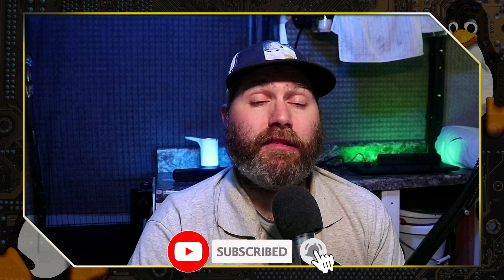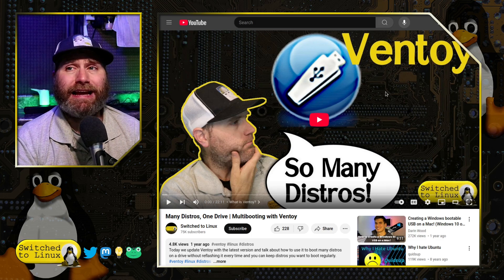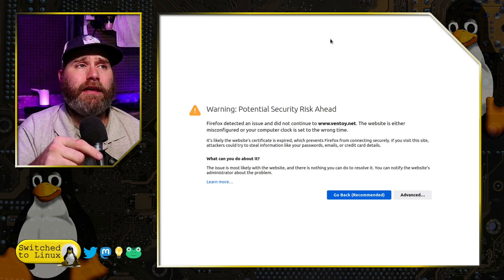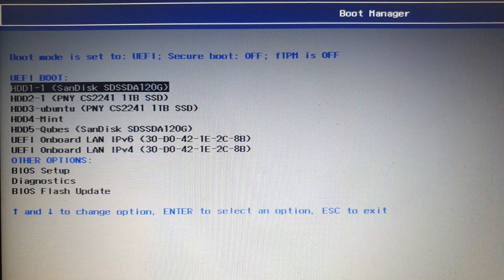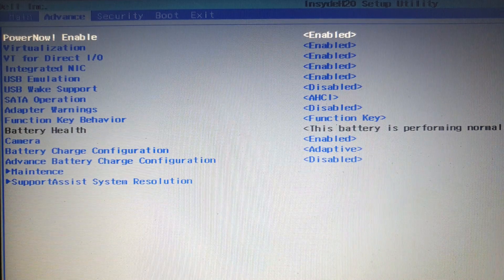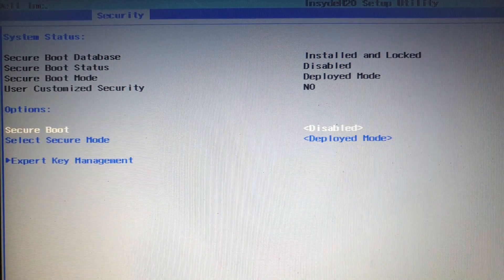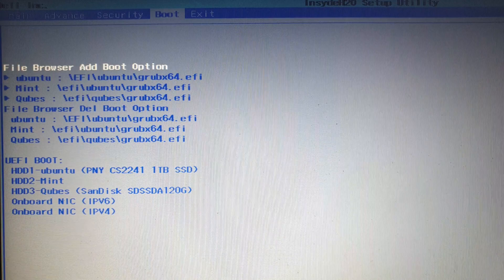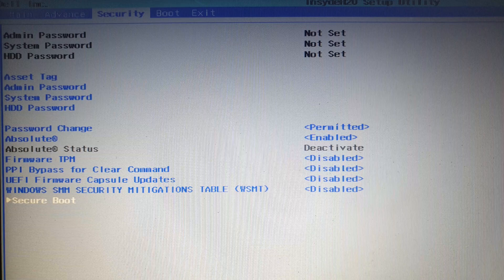Booting Your Live Linux Distro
Today we look at the BIOS changes you might need to take to make your computer boot into the operating system flashed onto a USB drive with Rufus.

00:00 - Intro
01:17- Creating a Bootable Drive
01:55 - Ventoy as an Option
04:14 - Dell BIOS
12:34 - MSI BIOS
18:34 - Finally Summary
Support Switched to Linux!
🐸 Gab: @switchedtolinux
💡 Minds: @switchedtolinux